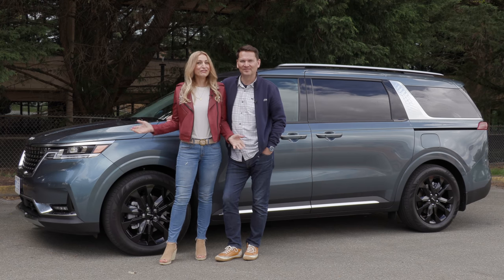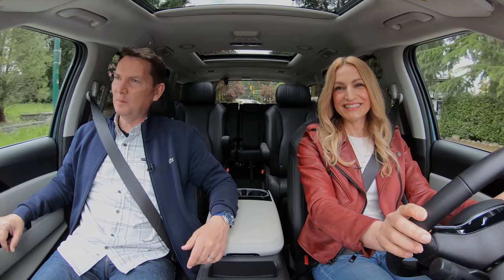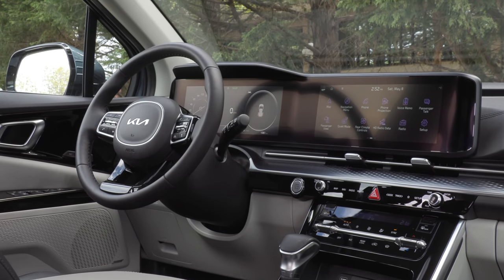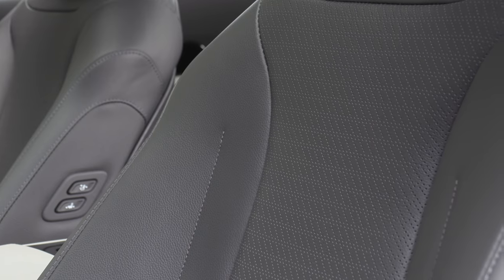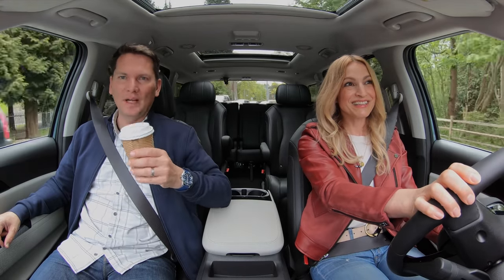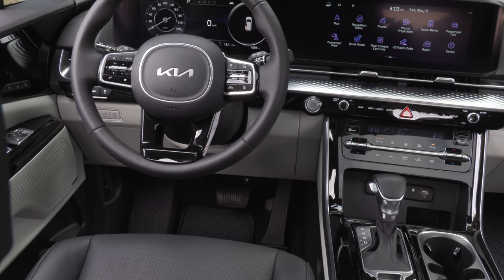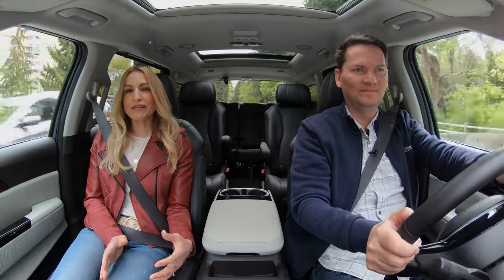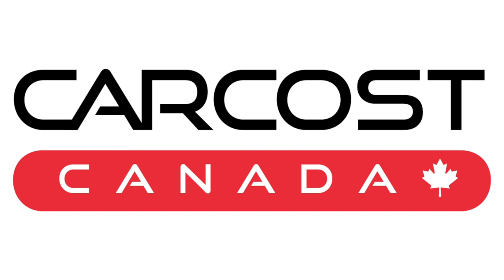2022 Kia Carnival review // Van or SUV? Have a look...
This is a Motormouth couple car review of the new 2022 Kia Carnival van. Kia has used a lot of styling cues from SUV and integrated them into this 7 or 8-passenger people mover. The large grill and chunky proportions blurs the lines between a minivan and mid-size SUV. In fact, Kia calls this an MPV. Powering this new 2022 Kia Carnival is a new 3.5L V6 engine with an 8 speed automatic transmission, 290 horsepower and 262 lb=ft of torque. It comes with FWD. This new minivan has a longer wheelbase  than outgoing Sedona and this is a bit wider, but length is the same. Some standard features include, 8-passenger seating, 7-passenger in the US, LED positioning lights, silver painted grille, black grille insert, temporary spare tire, 17” wheels, 19” wheels are available on the top three trims. It comes standard with plenty of active safety features like, lane keep assist, lane follow assist, driver attention warning, forward collision warning, rear parking sensors, rear occupant alert and 7 airbags. Blind spot monitoring and rear cross traffic alert are standard on the middle EX trim in Canada. But, are standard on the base model in the US. As for fuel economy, the Carnival FWD gets 12L/100km city and 8.9L/100km highway. That’s 19 MPG city and 26 MPG highway. Competition to the Carnival includes, the Honda Odyssey, Chrysler Pacifica, Toyota Sienna Hybrid and the Pacifica Hybrid.